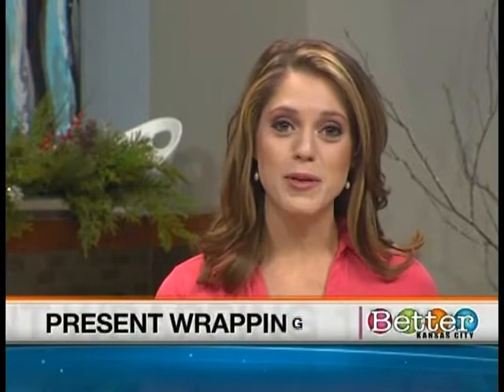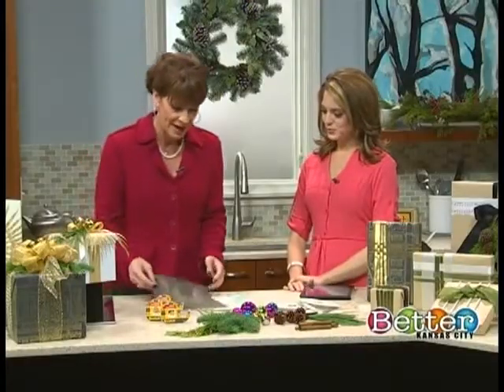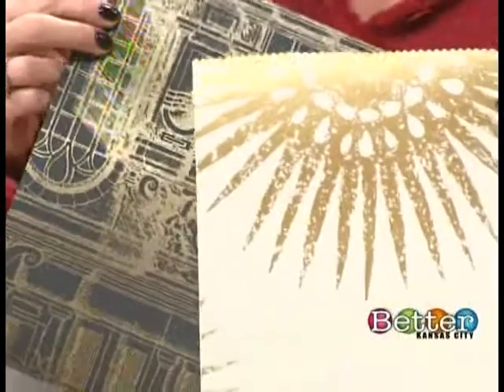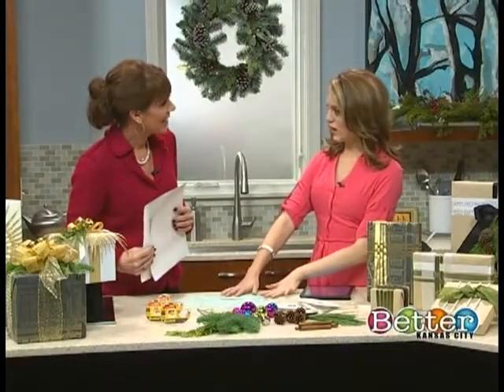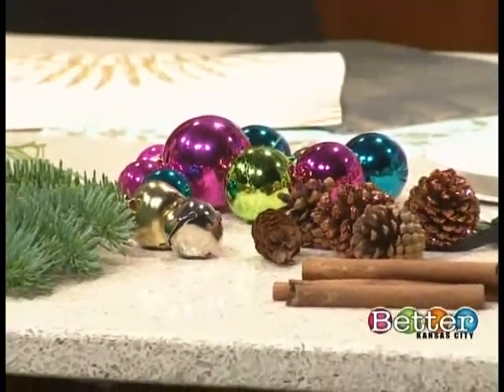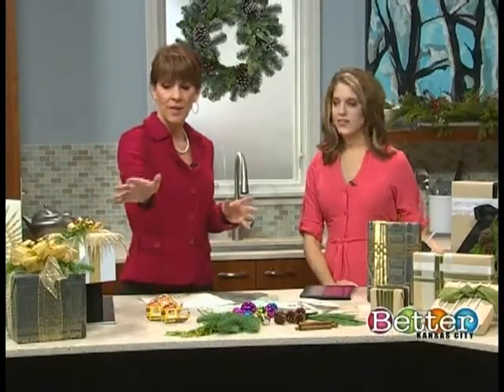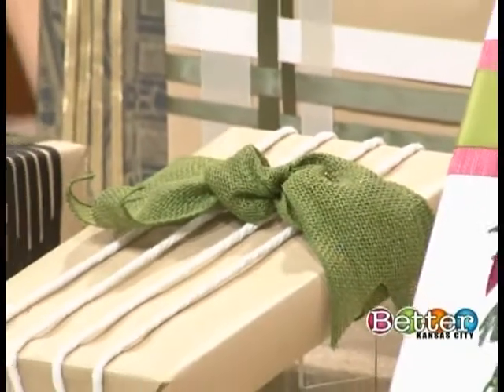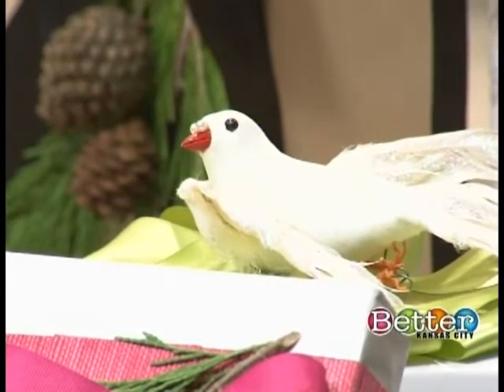TAM STONE shares Creative Ideas for Wrapping Your Holiday Packages (BETTER KC SHOW)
The season of gift giving is upon us... and with it comes a lot of present wrapping.  In this segment of Better KC, TAM STONE shares creative ideas for wrapping your holiday packages so the outside is as enticing as what may be waiting on the inside.